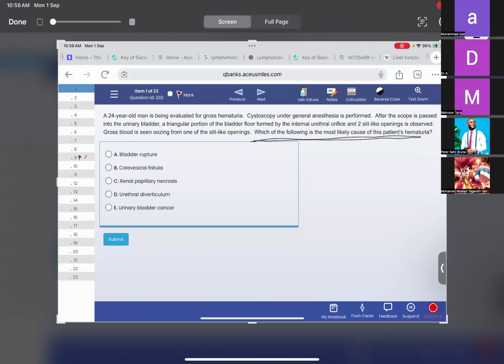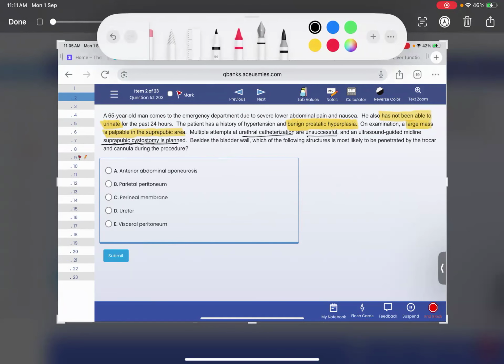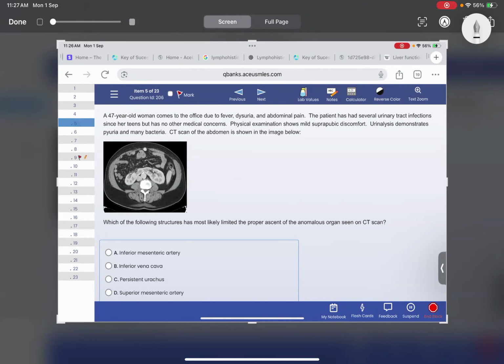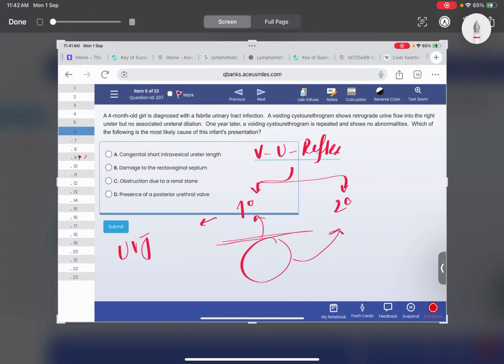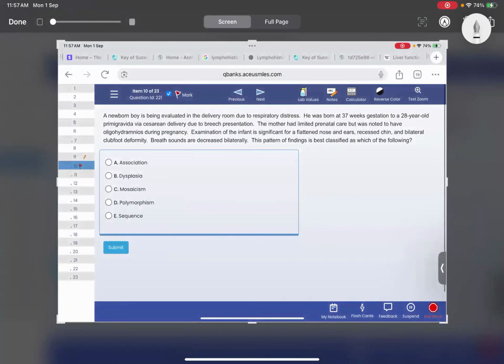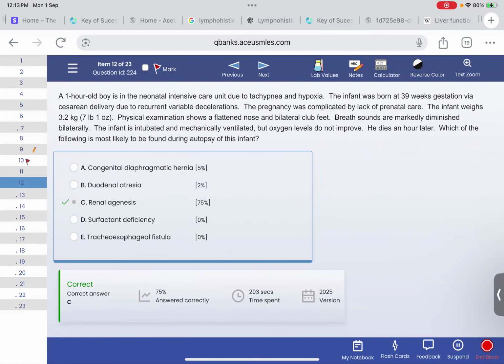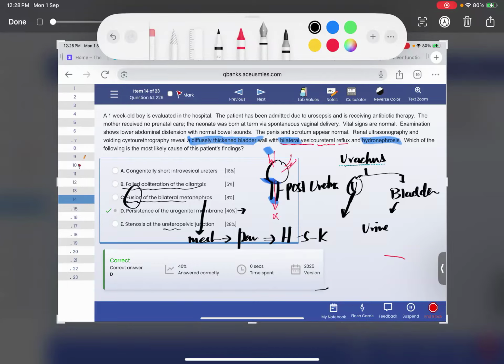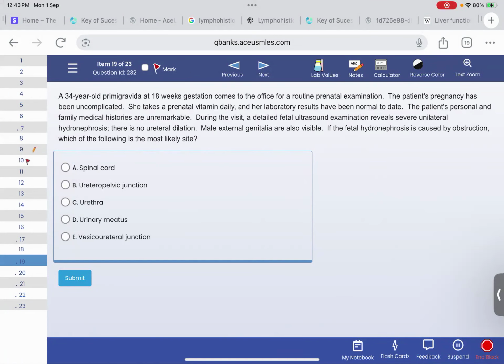Renal Day 1 Uworld 90 Days mastery Program